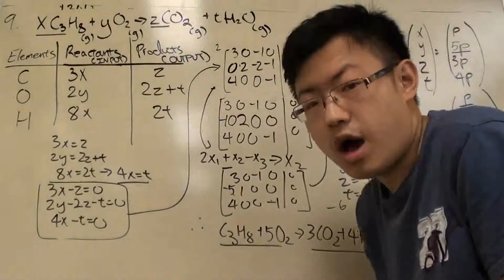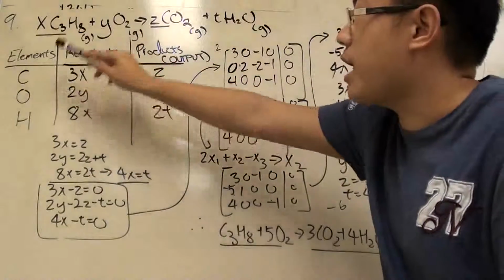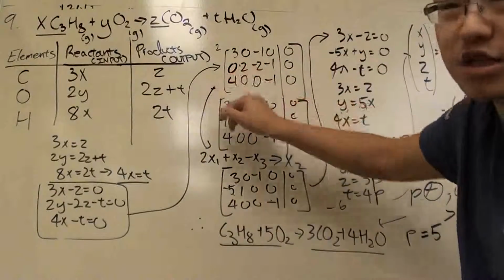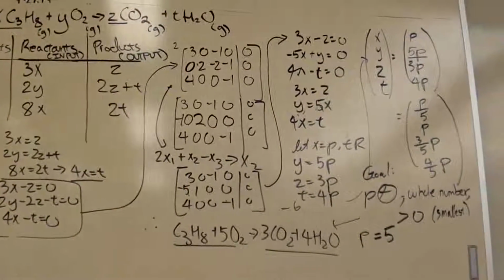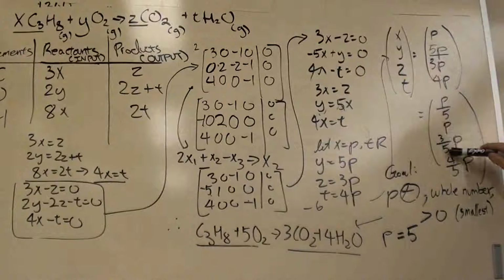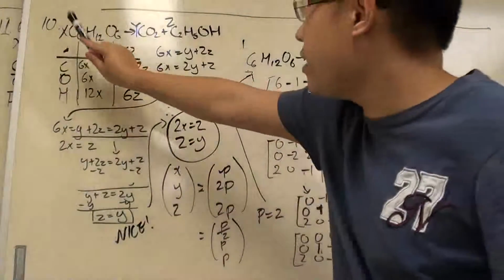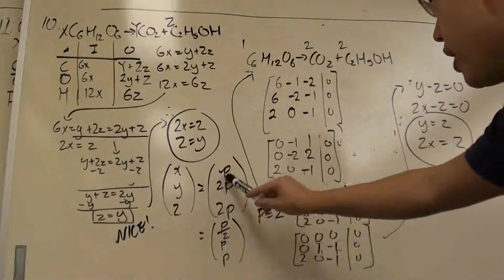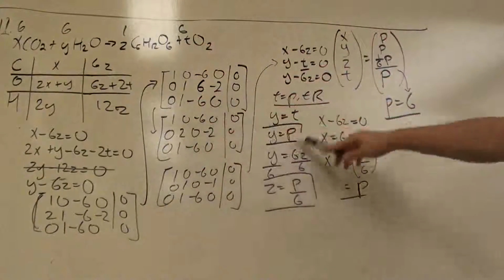Linear Algebra 1.9PartB (Balancing Equation)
#9 0:01 #10 12:59 #12 18:09